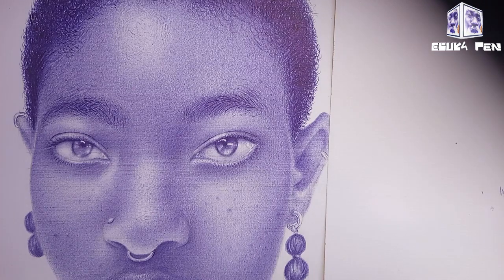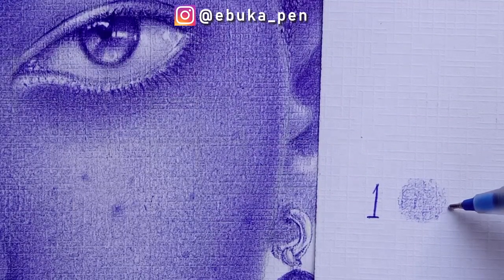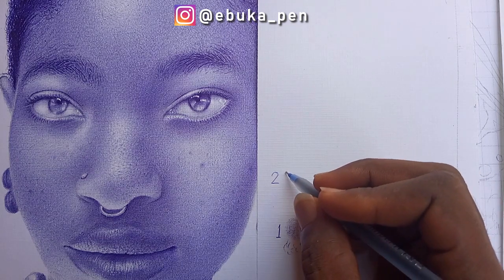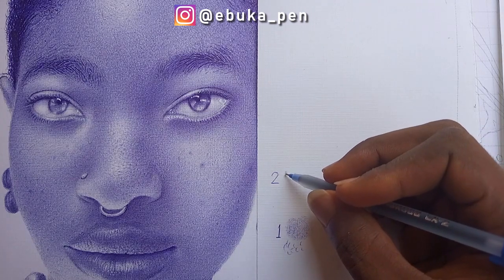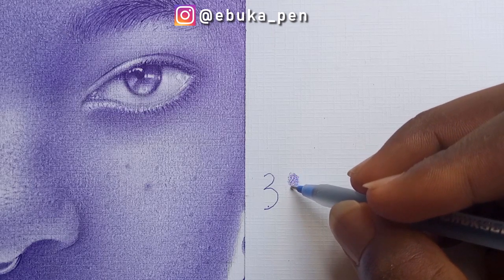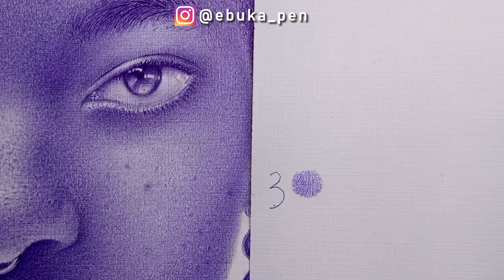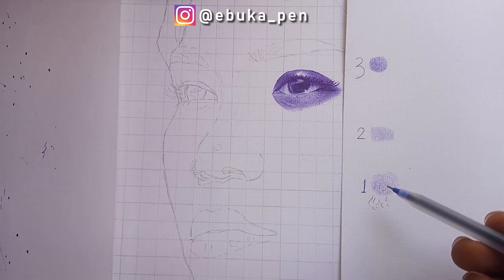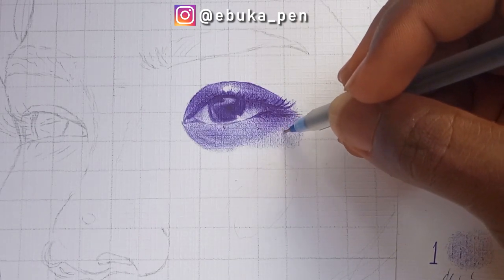STEP BY STEP How To Draw Light Skin With Pen_(Ebuka Pen)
I use these tips on almost all my drawing, that's how I became a realistic pen artist .